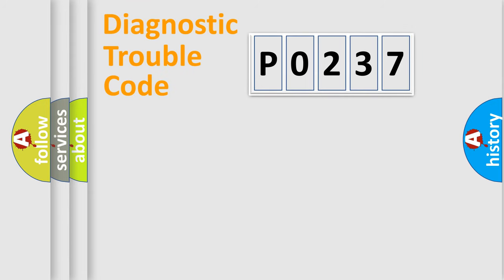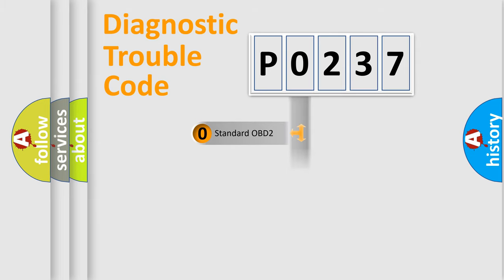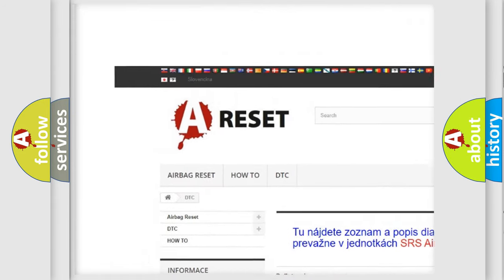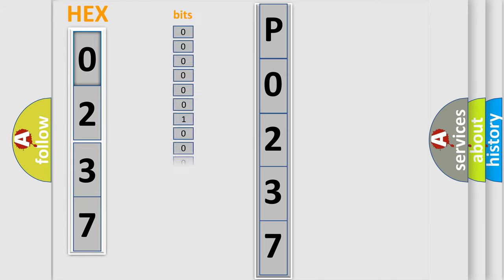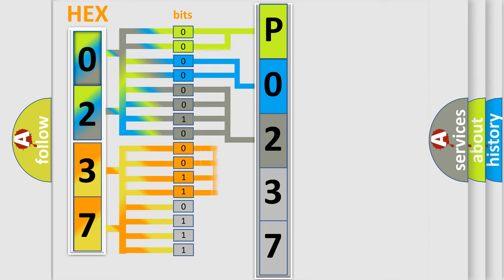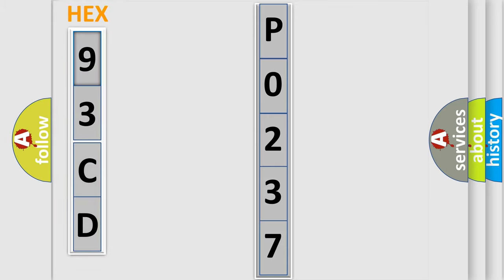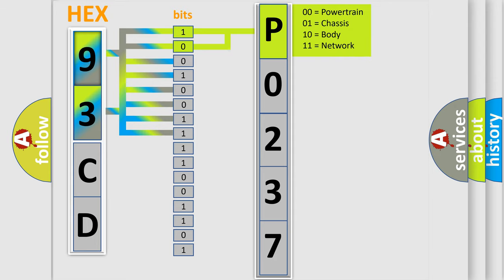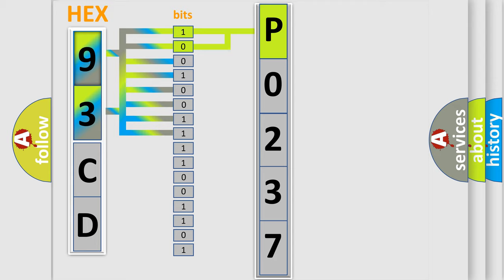DTC Saab P0237 Short Explanation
Contents:
0:21 Basic DTC analysis according to OBD2 protocol standard.
1:48 Insight into programming
2:58 A diagnostically understandable description of the Diagnostic Trouble Code
3:05 Basic error definition

Make:
Saab
Code:
P0237
Definition:
Fuel System Too Rich (Bank 1)
Description:
Cause:
Base engine "mechanical" fault affecting one or more cylindersEVAP system component has failed or canister fuel saturatedExhaust leaks located in front of the A or FS or HO2S locationFuel control sensor is out of calibration (i. e. ,ECT,IAT